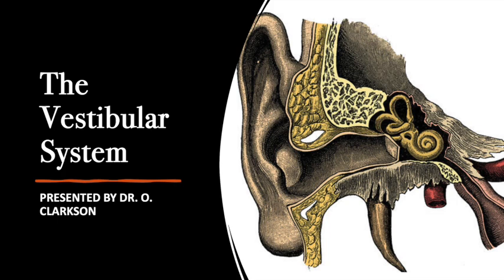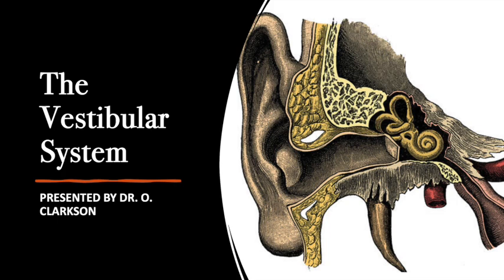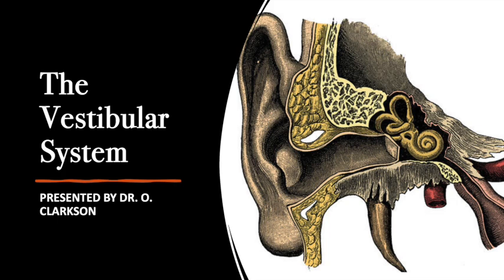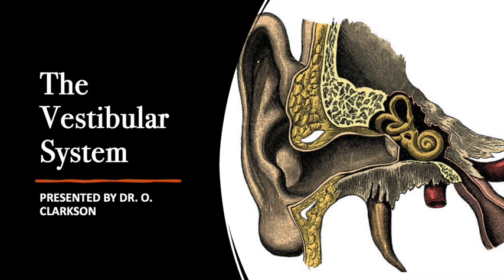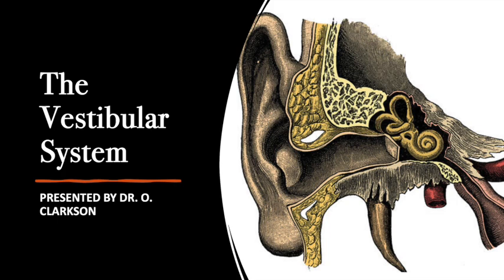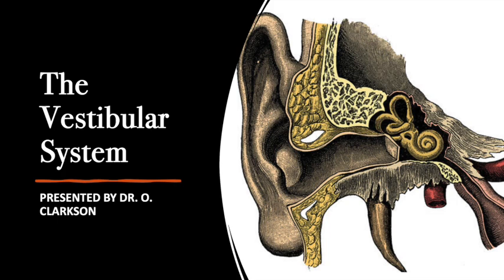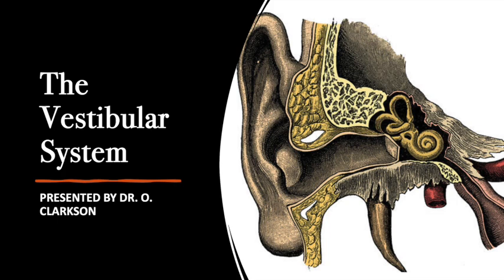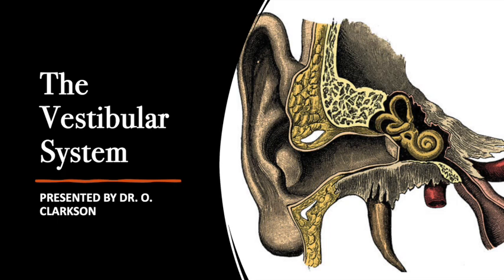The Vestibular System